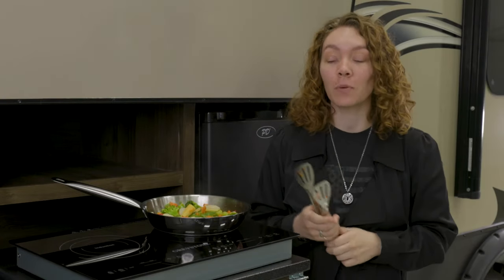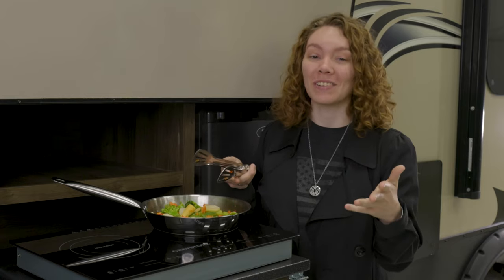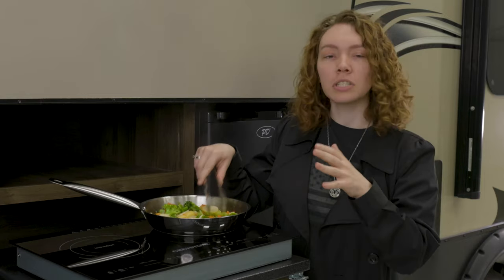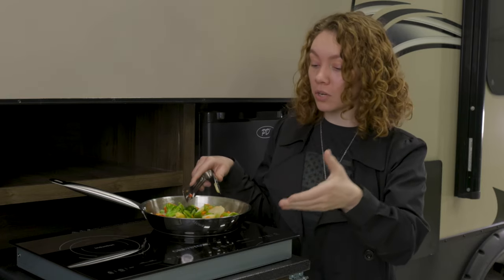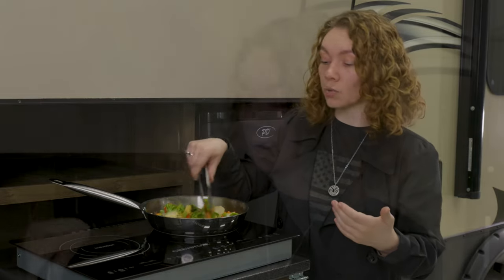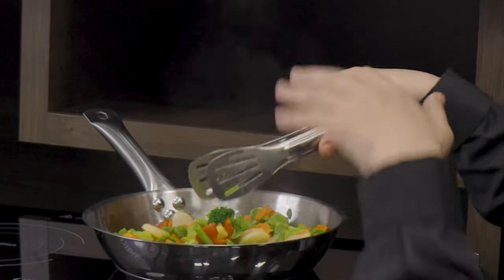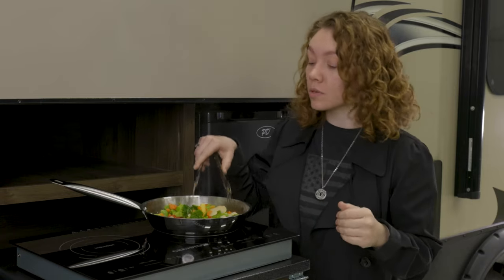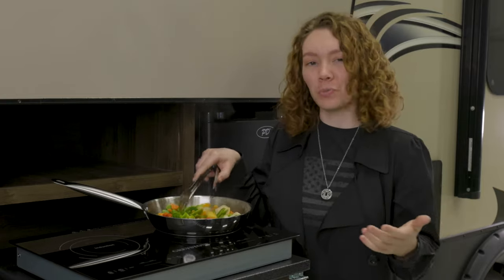RV Double Induction Cooktop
When you're on vacation, being able to cook your own food is a big plus. With a stove, cooktop, or even a fire, you can keep yourself away from the fast food places and expensive restaurants. This saves you stress, money, time, and a chance to bond with your family. Cooking your own food also means being able to eat healthier. Sometimes, however, you can't fit a whole stove into your rig. If you're short on space but still want a flat surface to cook on, then you should check out our selection of cooktops, specifically, our induction cooktops.